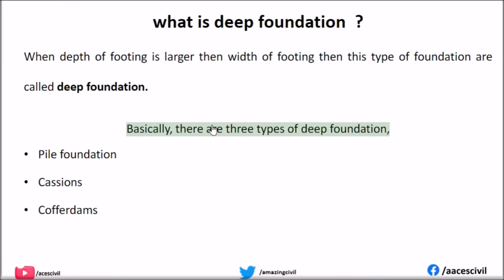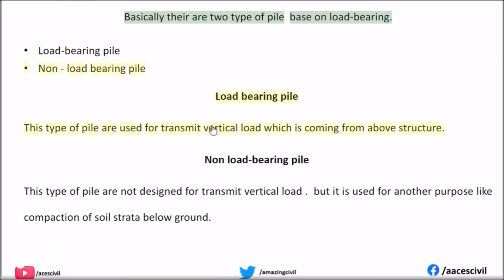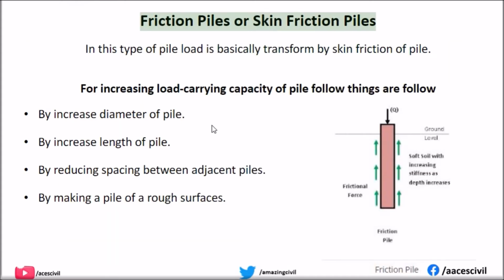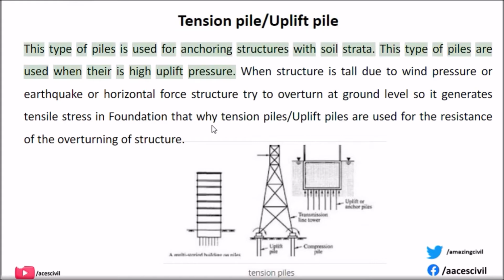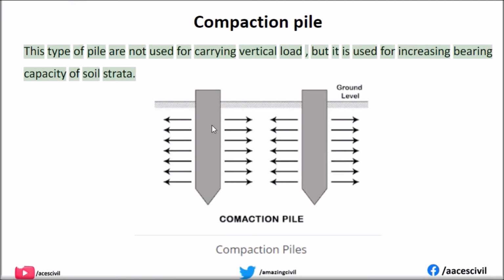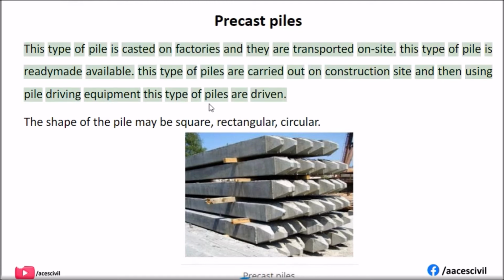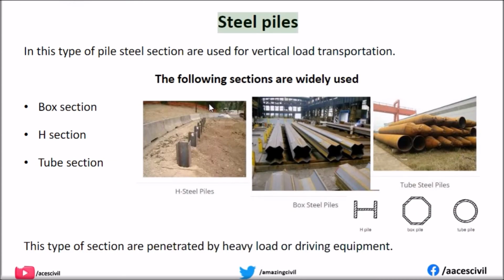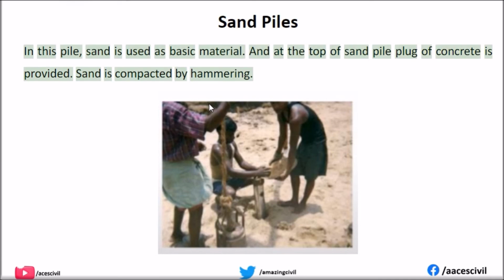Deep Foundation - Type of Deep Foundation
This video explains  deep foundation